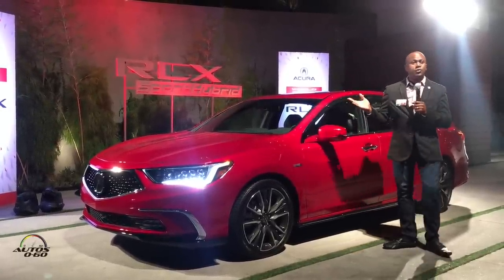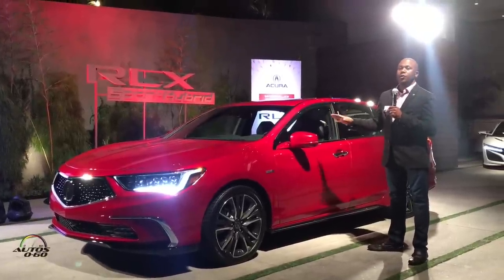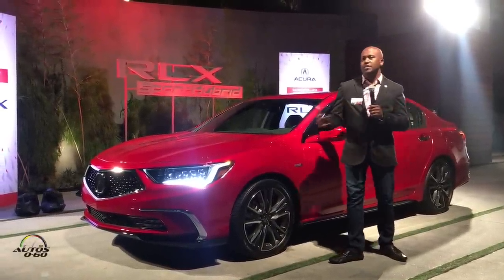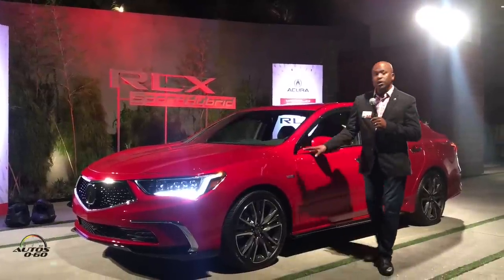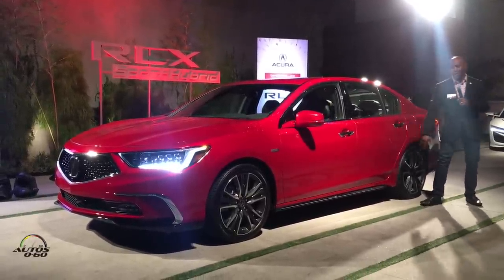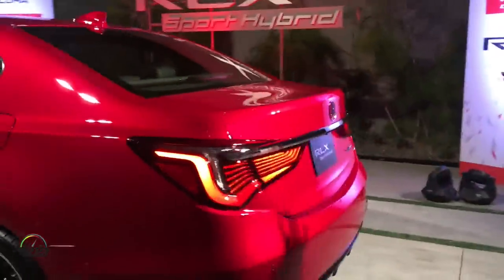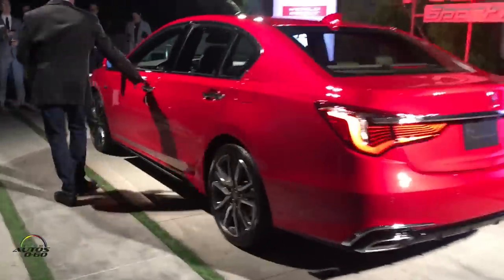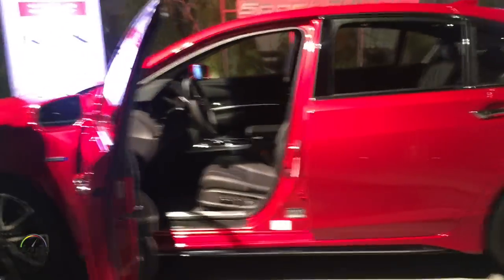2018 Acura RLX Sport Hybrid walk-around by Product Planner, Jonathon Rivers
2018 Acura RLX Sport Hybrid walk-around by Product Planner, Jonathon Rivers.

Acura's top-of-the-line luxury sports sedan, the 2018 RLX, begins arriving in dealer showrooms tomorrow with new front and rear styling inspired by the new Acura design direction and its signature diamond pentagon grille.

With a simplified lineup, two models are available—each in a single high-specification trim: The 2018 Acura RLX P-AWS starts with a Manufacturer's Suggested Retail Price (MSRP2) of $54,900; The 2018 Acura RLX Sport Hybrid SH-AWDTM now starts at $61,900, a reduction of $4,050 compared to the out-going model with Advance Package. (Prices exclude $965 destination and other charges.)

All-new seats are now available in a rich Espresso leather and two new premium exterior paint options are available for the first time on RLX.